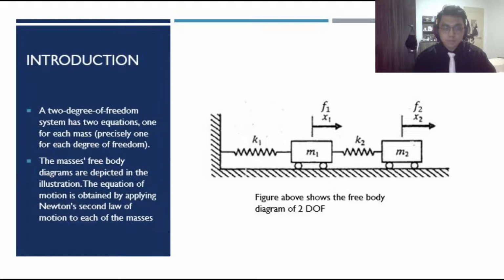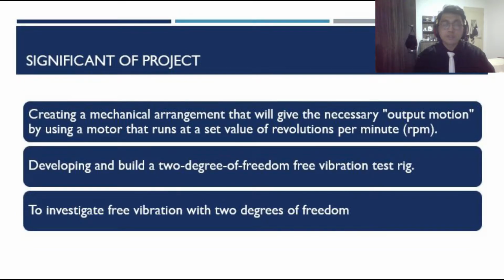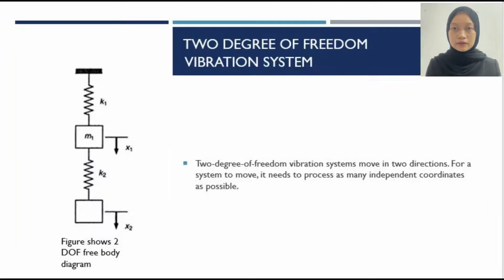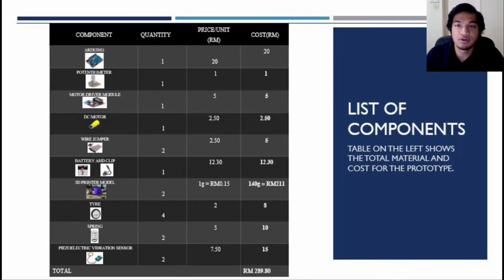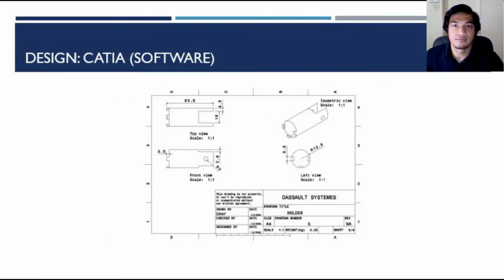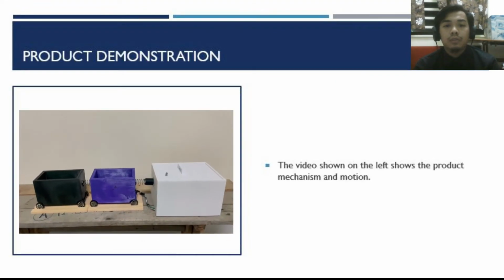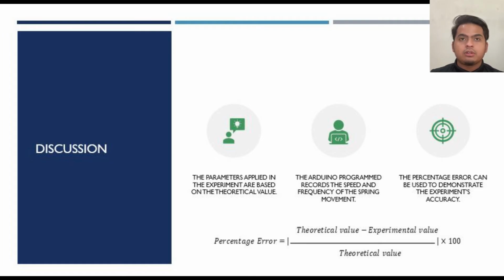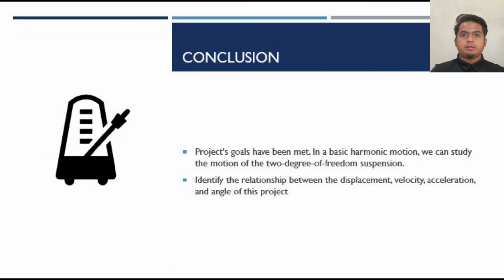Group 1 Two Degree Of Freedom Suspension mec623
Assalamualaikum, this is our video group presentation entitled two degree of freedom suspension system.